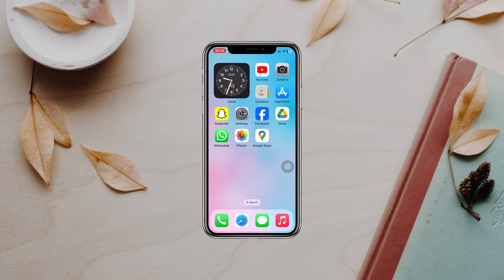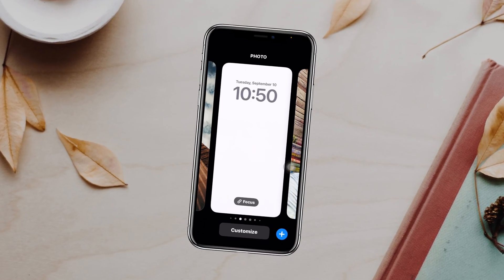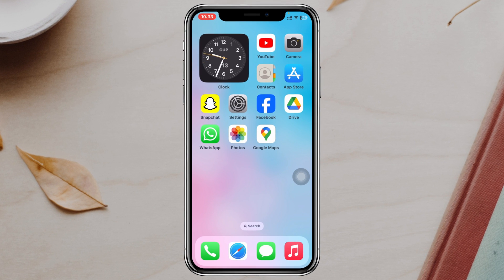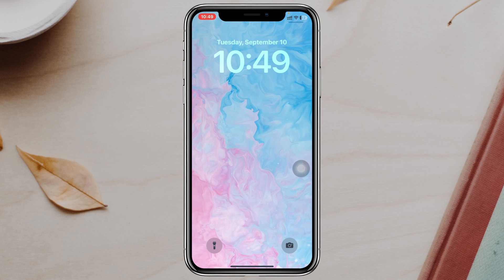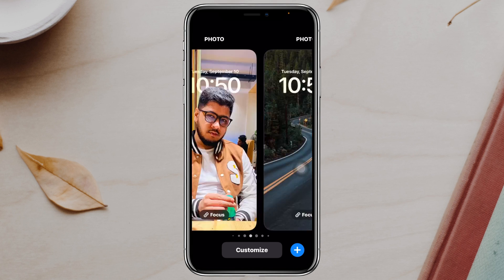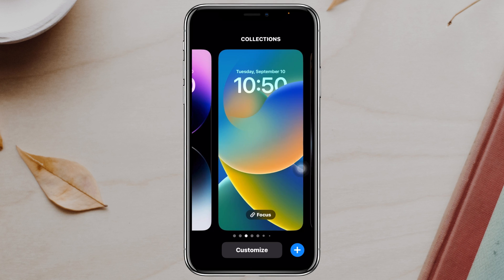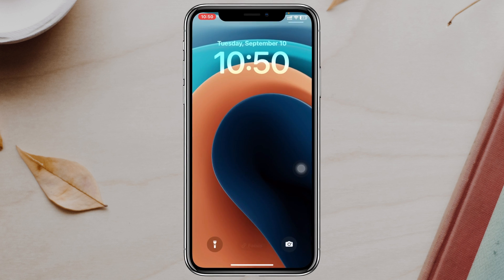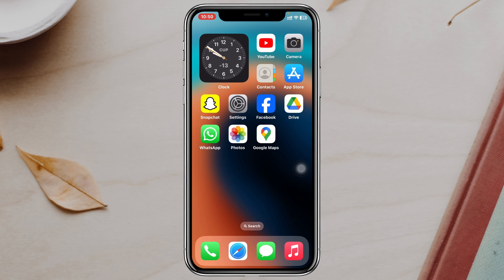How To See Old Wallpapers on iPhone | Get Old Wallpapers Back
How do I see all wallpapers on my iPhone? In this tutorial, I show you how to get old wallpapers back on your iPhone.
Many iPhone users change their iPhone wallpapers from time to time But all those wallpapers are saved on your iPhone. Now if you want to see old wallpapers on your iPhone and let's say you Revert back to old wallpaper then here you get a full guide to get back all iPhone wallpapers.

00:01- Video Start
00:14- Video intro
00:22- See Old Wallpapers
01:03- Process Ending